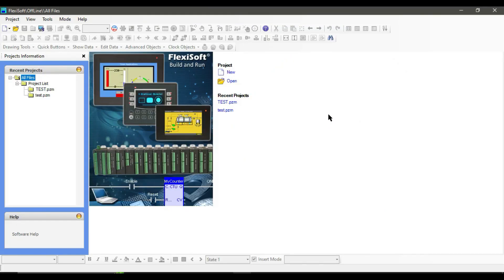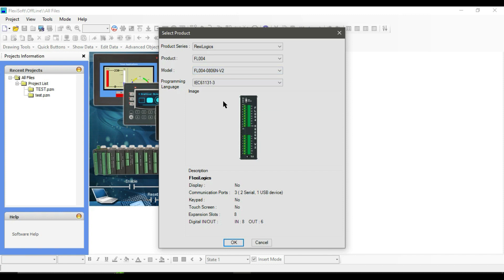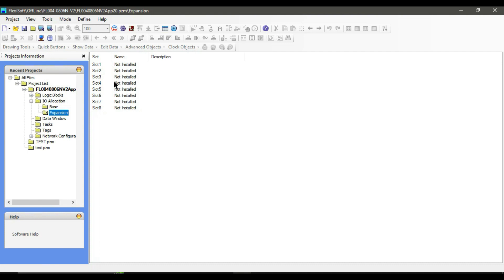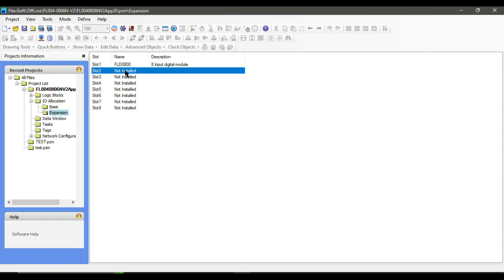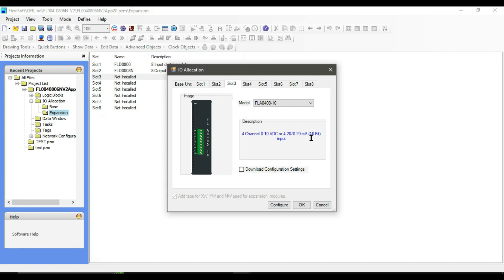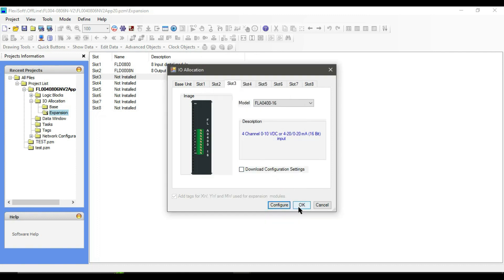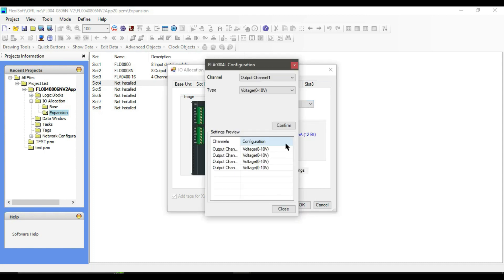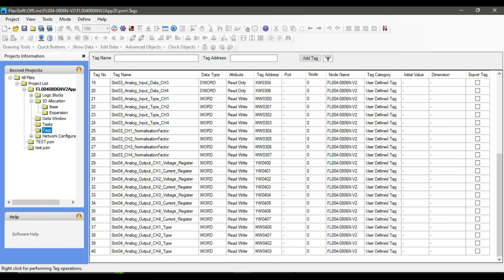How to add modules to Renu plc Flexisoft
Adding degital inputs, degital outputs, analog inputs and analog outputs
to Renu plc flexisoft